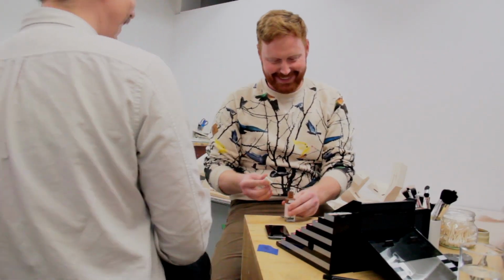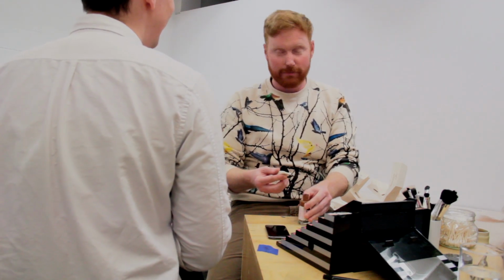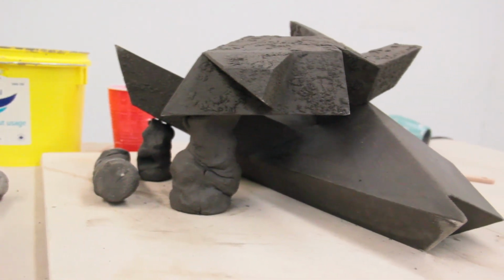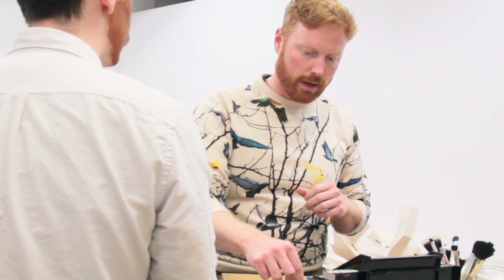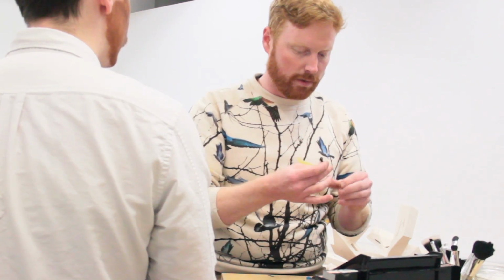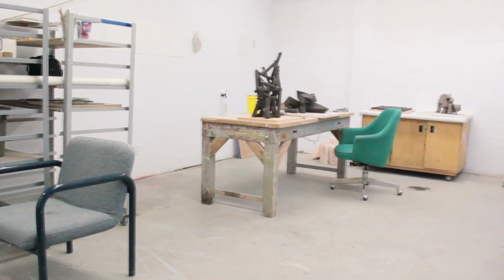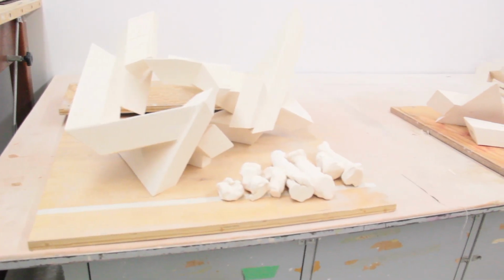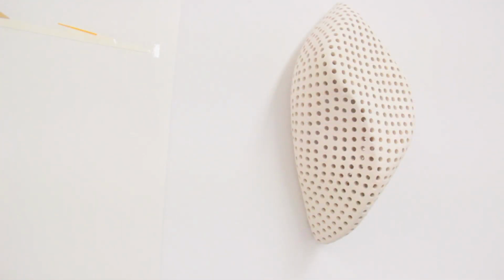Made-Up w/ Danny Volk, feat. WADE FOLGER MACDONALD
Danny sits down with Wade to talk about the post-grad school experience, sculpture that's meant to be shipped, and Wade's painful painting face.

MUwDV theme music:
"Comic Strip" by Serge Gainsbourg remixed by DJ Flashcookie